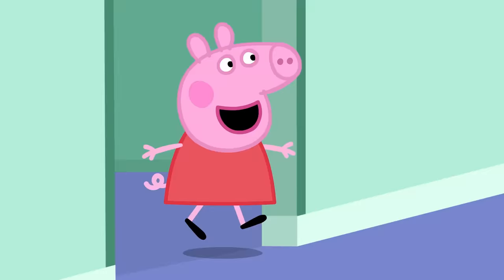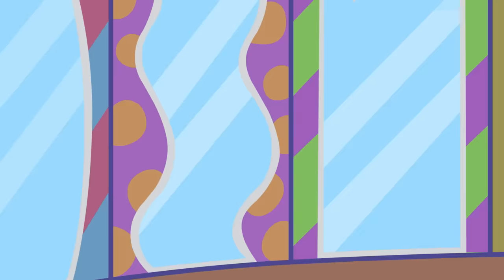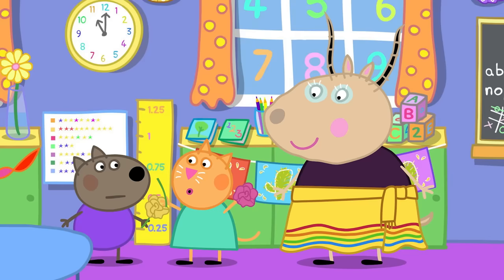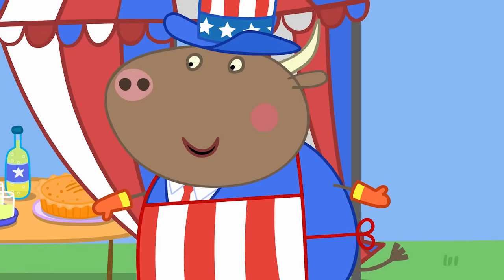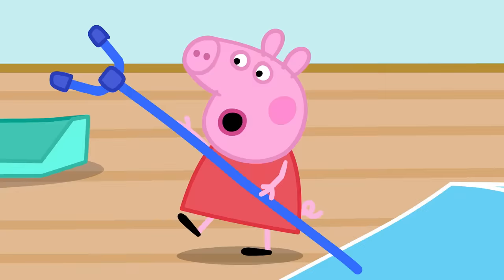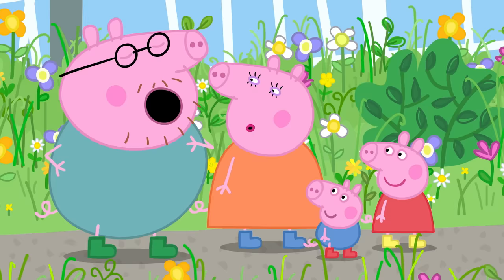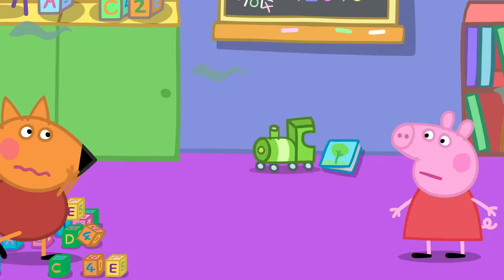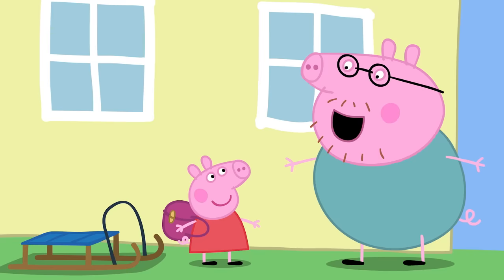Peppa Pig Tales 🍭 The Sweet Making Machines! 🍬 Peppa Pig Episodes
Peppa Pig and her friends are going to the sweet shop, and they're all allowed one item as a special treat. But Miss Rabbit's sweet shop is no ordinary sweet shop... It's full of games and peculiar machines that let you make and dispense the sweets themselves! And Peppa has her eye on a very large, shiny chocolate coin...